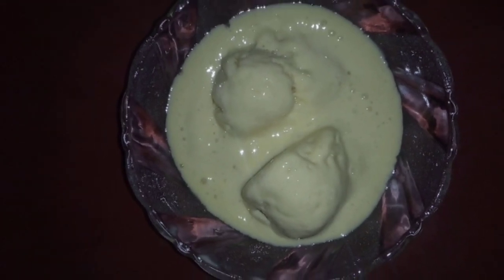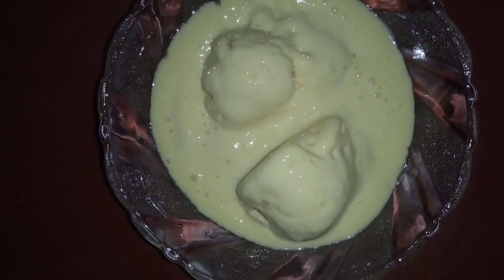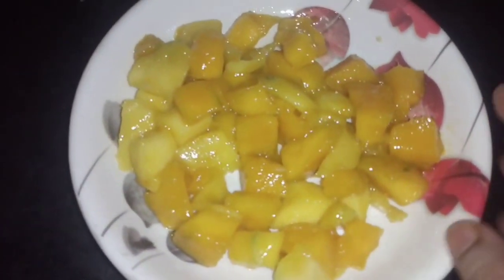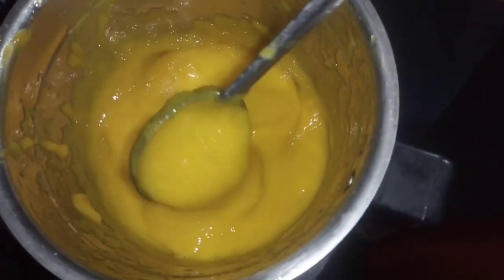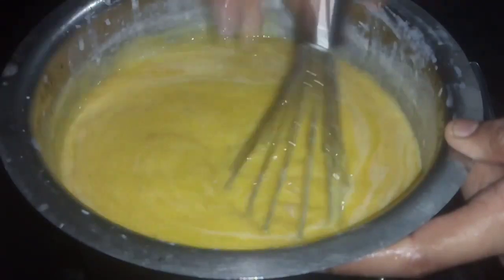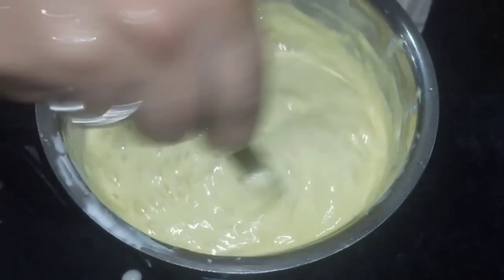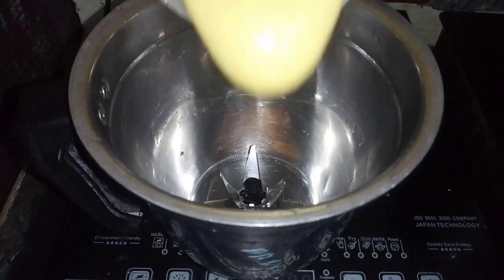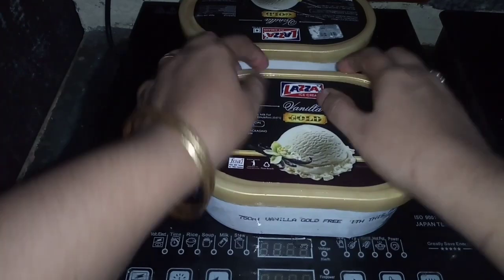how to make homemade mango ice cream/ മാങ്ങയുണ്ടങ്ങിൽ ഇനി വീട്ടിൽ തന്നെ icecream ഉണ്ടാക്കാം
Home made icecream recipe...

Mango Ice Cream without ice cream maker, ice cream ki recipe, mango ice cream recipe easy,  best mango ice cream recipe, mango ice cream recipe condensed milk

Ingredients:
Ripe Mango (पके आम) - 5 (1 kg )
Milk - 1 Ltr
Sugar (चीनी) - 1/2 cup (100 gms)
Fresh cream (ताज़ा क्रीम)  -1 cup (200 gms)
Atta - 3 TSP

Direction:
Getting Ready:
1. Take 1 kg Mango. Take any mango without threads. Wash, peel and take out the pulp from the mangoes.
2. Place 2 bowls in  the freezer, one should have ice and one empty.

Making :
1. Take 3 TSP Wheat Floor and mix it with milk.
2. Take 100 gms sugar(1/2 cup ) mix with the mango pulp and make fine paste in mixer jar.
3. Take 200 gms chilled fresh cream, Place the cream in the chilled bowl and place it over the ice filled bowl. Whip the cream for 2 to 2.5 minutes. Add Mango pulp to the cream, whip ingredients to mix well.
4. When the mix is ready pour it in an air tight container, spread evenly. Close the lid and put to freeze for 7 to 8 hours.

Serving :
5. After 7 to 8 hours, Mango ice cream is frozen and ready. Garnish it with dry fruits or strawberry sharbat, rose sharbat, or serve it anyway you desire.

 Every Jems Box tutorial is very easy and simple to follow, perfect for beginners, explained step by step and achievable at home.